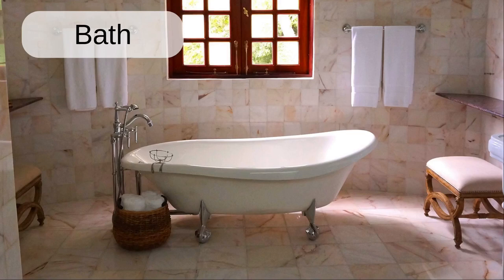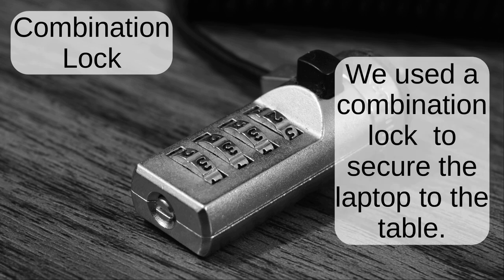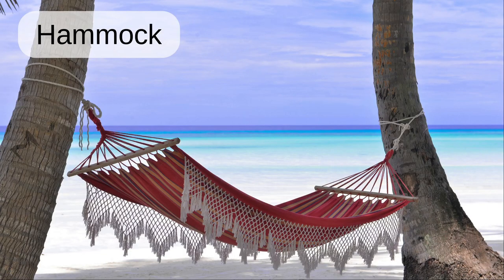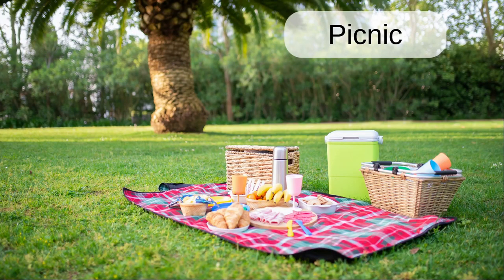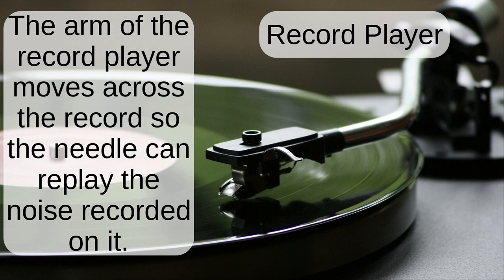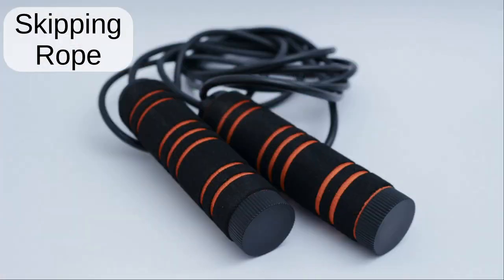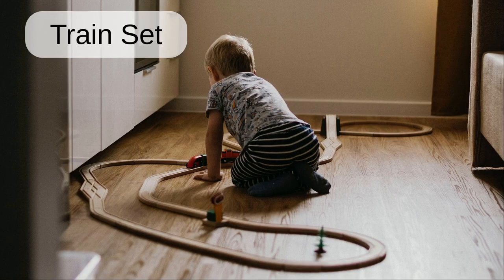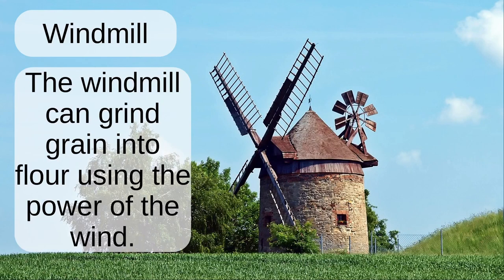Latest Recorded Supercut 13 (Various)- English word pronunciation with pictures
Ive put together a supercut of some recordings made recently. The latest recorded supercuts are a longer format video of the individual ones I'm uploading to the channel. Its not in any specific order or theme at the moment (i plan to do themed supercuts though), but its for people who prefer longer videos and I am not putting out notifications for each individual word video to subscribers.

Please let me know if you have any comments or feedback.

Words:
00:00 Bath
00:11 Bedroom
00:21 Beside
00:34 Combination Lock
00:44 Compass
00:55 Gaggle
01:03 Grapes
01:15 Hammock
01:26 Hut
01:35 Marina
01:45 Middle
01:54 Picnic
02:07 Puppy
02:15 Rainbow Lorikeets
02:24 Record Player
02:36 Reflection
02:47 Scales
02:58 Seasoning
03:07 Skipping Rope
03:18 Smart Watch
03:28 Spices
03:39 Streetcars
03:48 Train Set
03:59 Vegetable Peeler
04:08 Week
04:21 Windmill